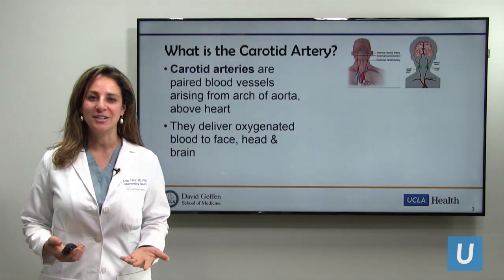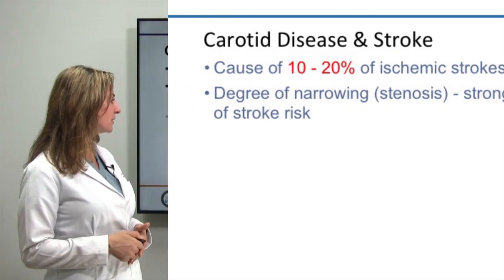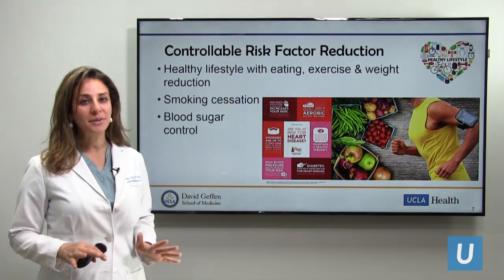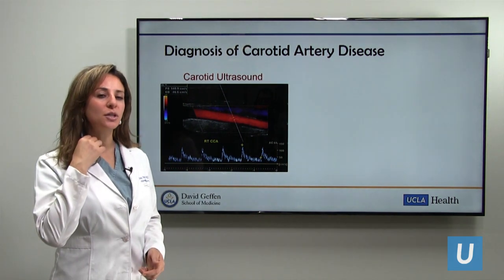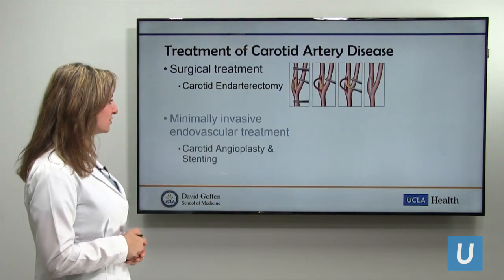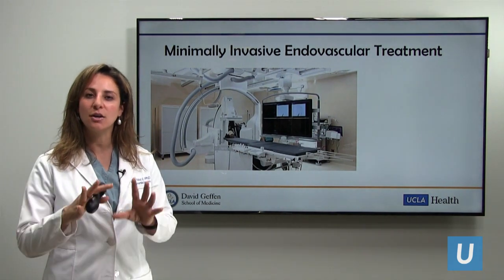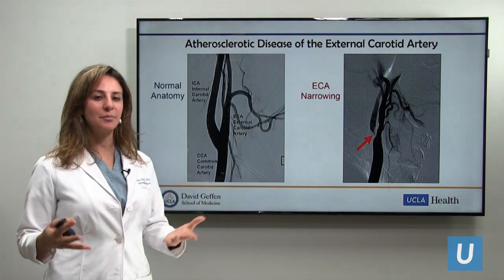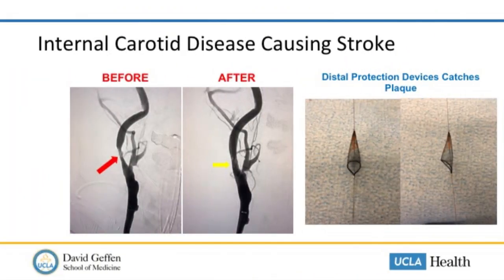Carotid Artery Disease & Stroke Angioplasty - Dr. May Nour | UCLAMDChat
Join UCLA interventional neuroradiologist May Nour, MD, for a discussion about carotid artery disease, stroke angioplasty and stenting. Learn more about Dr. Nour and her team